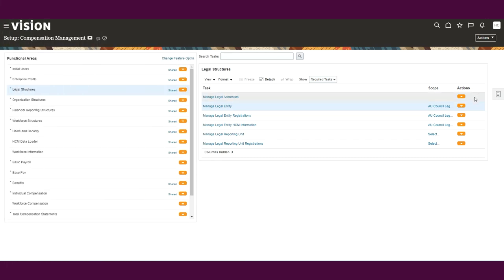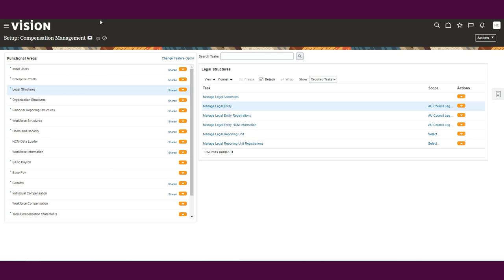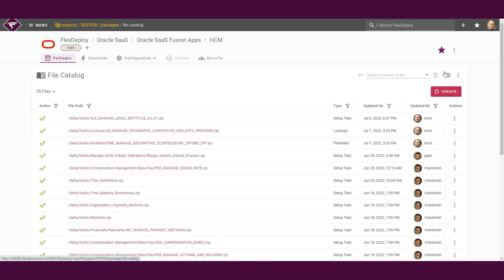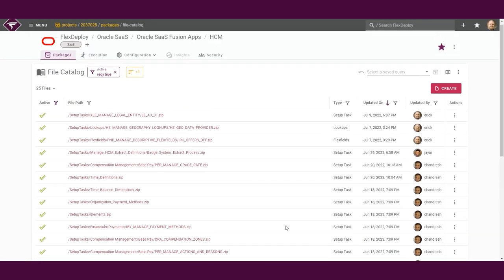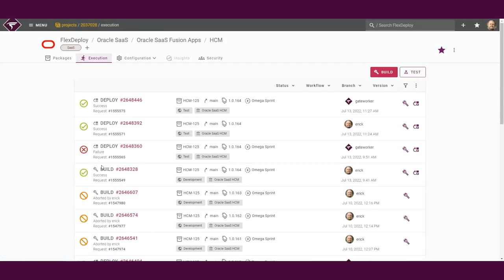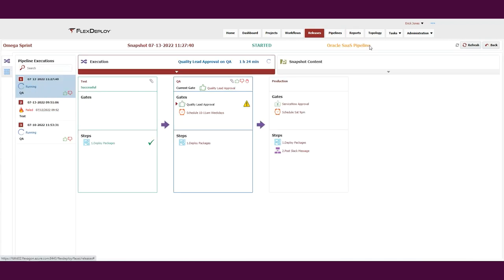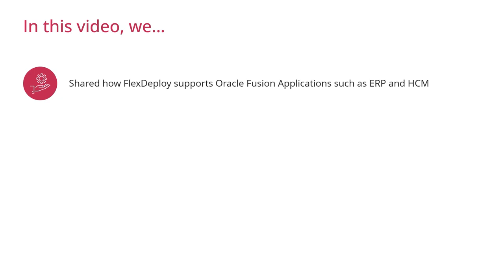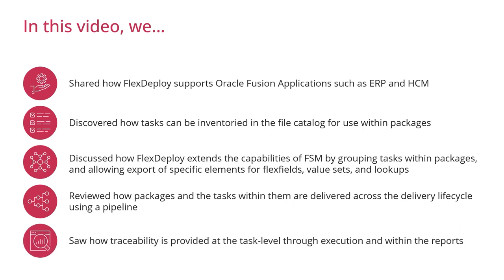FlexDeploy for Oracle Cloud Fusion Applications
Flexagon helps Oracle customers running on-premises applications, such as Oracle E-Business Suite, to employ effective DevOps strategies for faster, higher quality, and more cost-effective software delivery. Many customers seek to migrate EBS from their own data centers to Oracle Fusion Applications, such as ERP and HCM but want the same results they received with Oracle E-Business Suite to energize their shift to SaaS.  Learn how FlexDeploy helps you to manage functional configurations of Oracle Fusion Applications.